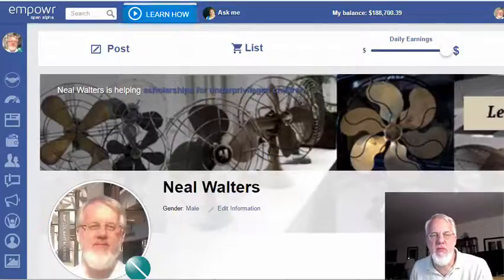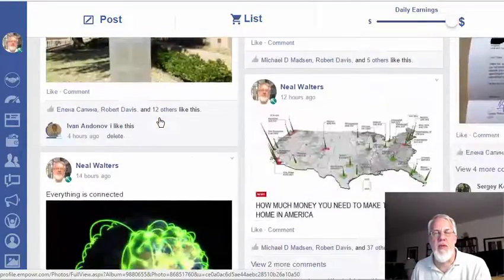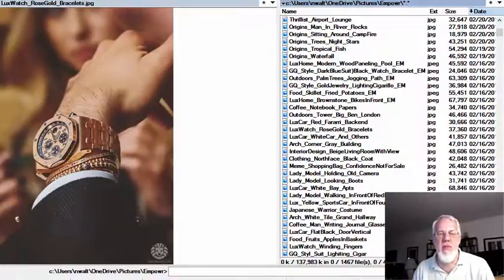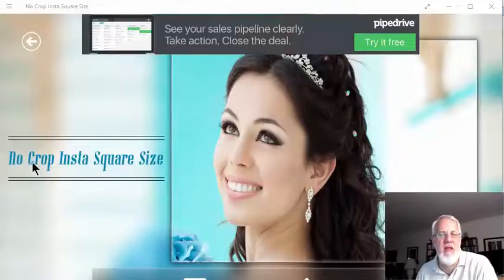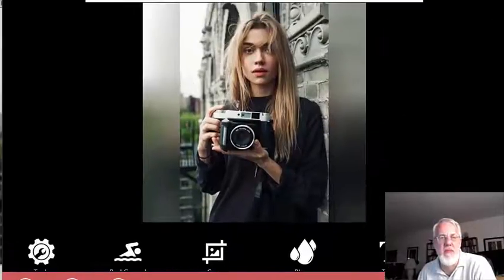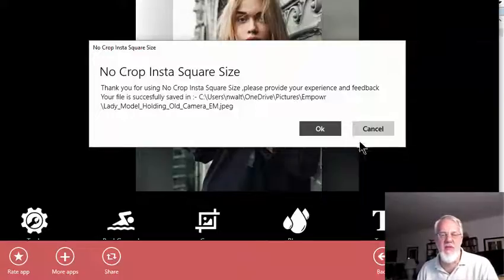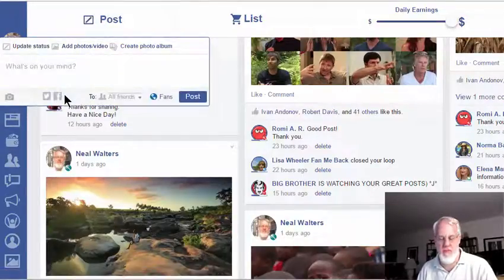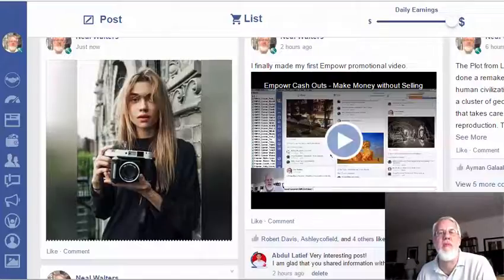"No Crop Insta Square" Windows App To Square Pictures for Empowr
This is a handy and free utility to reformat your pictures for Empowr or other various social media platforms.  To learn more about Empowr, check out this YouTube Video